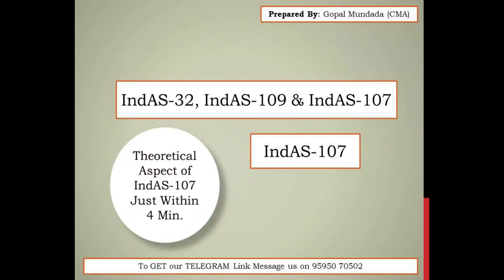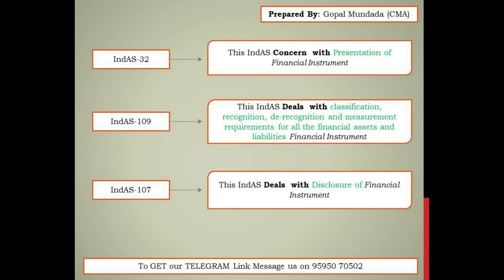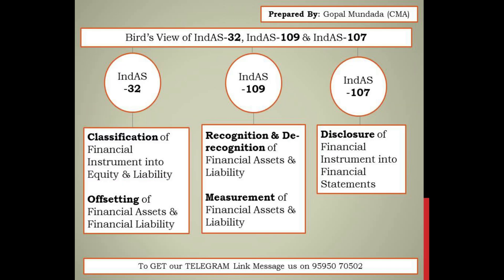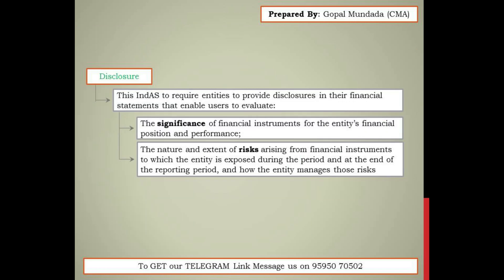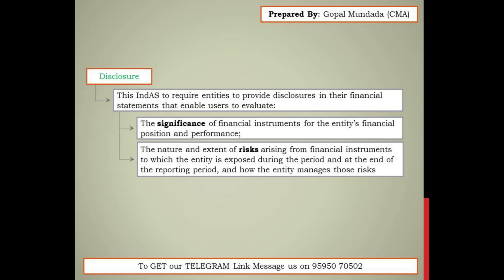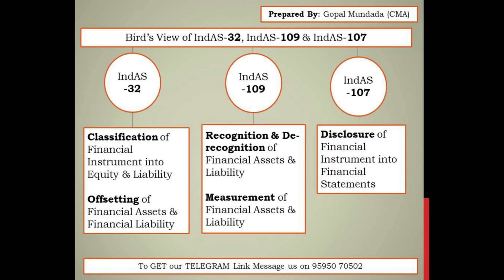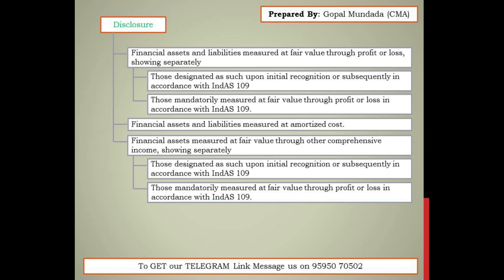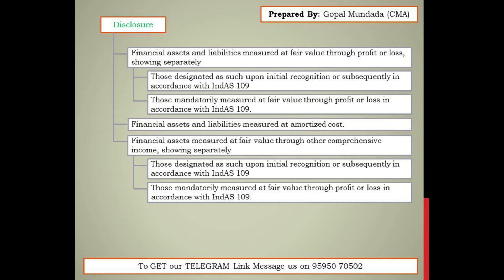CMA Final || IndAS-107 || CFR (Paper-17)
Hello Friends,

In this video I have covered Disclosure Requirement under IndAS-107 which is part of Study note-5 of Paper 17 of CMA Final Group-4.

So you never miss an any update from TheRCA Channel.

Thanks & Regards:
The RCA...!!!